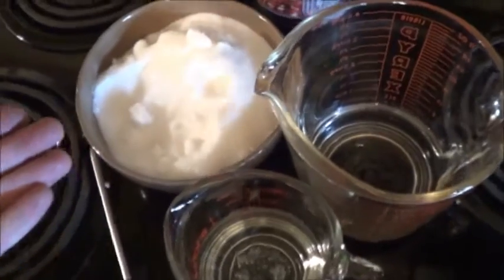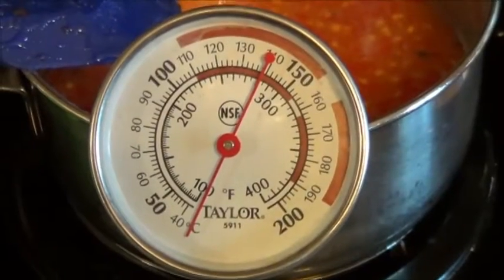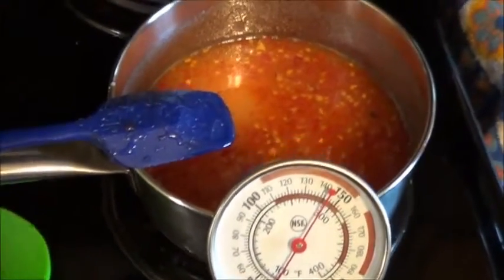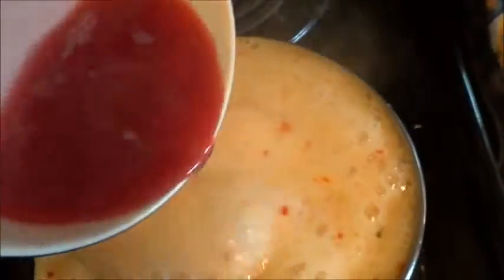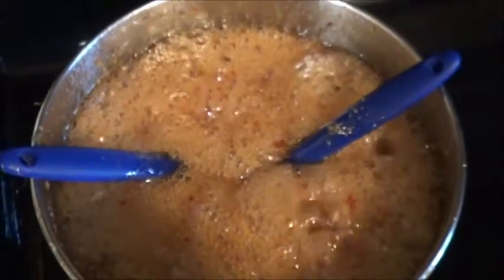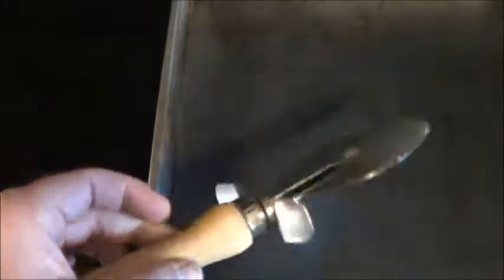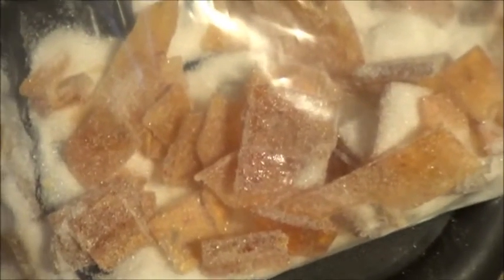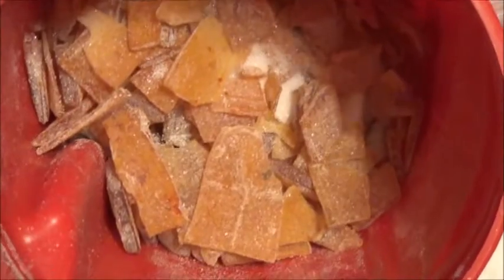Pomegranate and Chili Homemade Candy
Now that I've gotten a couple of clues together on making candy at home it's time to get more creative with some of the flavours.  I'm thinking I might so for a sour lemon next time ...
This didn't really work out with the pomegranate flavour that I was shooting for but that just gives me an excuse to try again!  So many different combos for fruits & peppers (or spices) out there to try ...
Hope you enjoy the visit, I had a good time giving this a try!